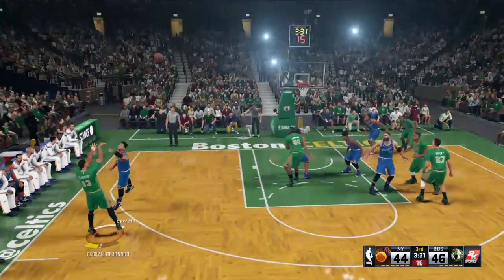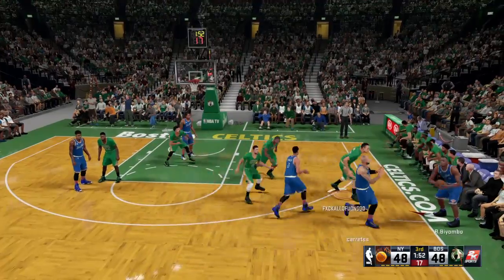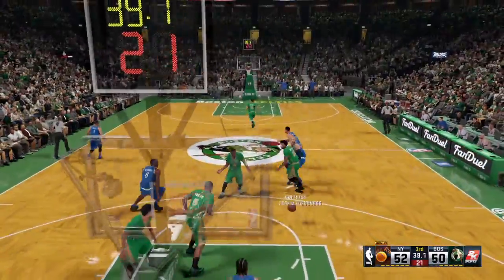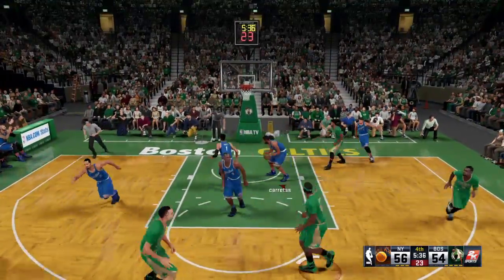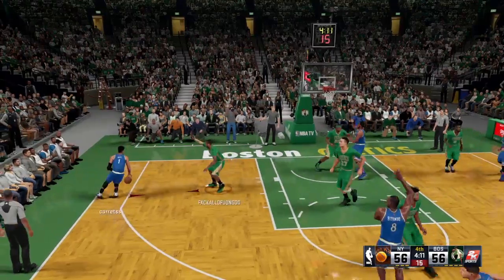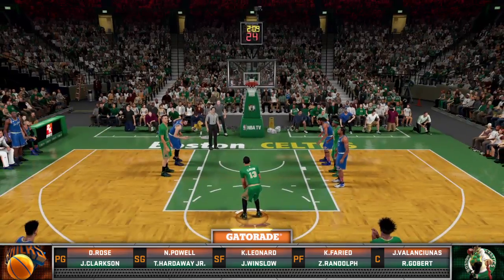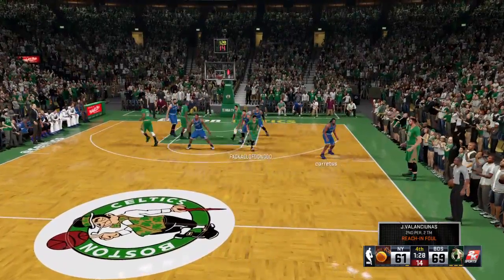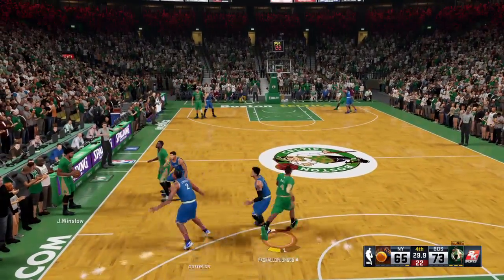Nba 2k killer game